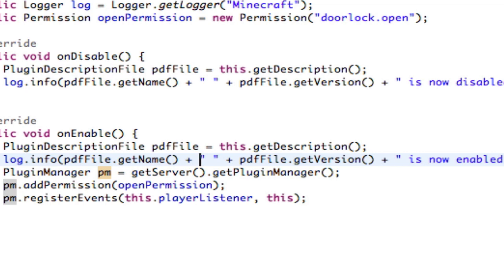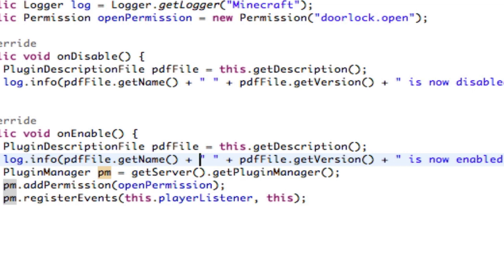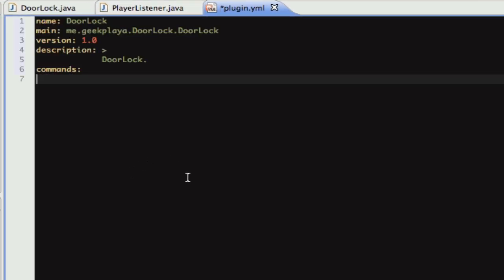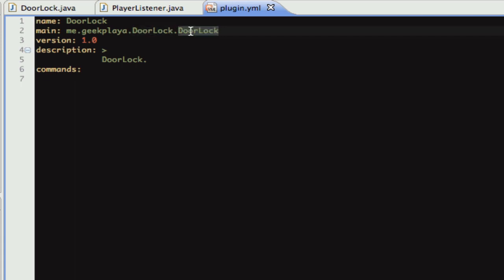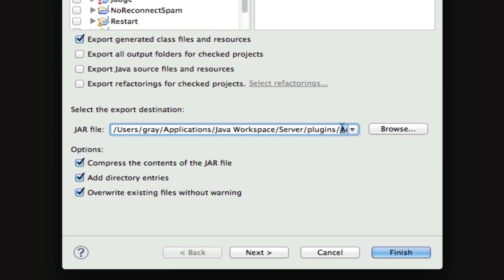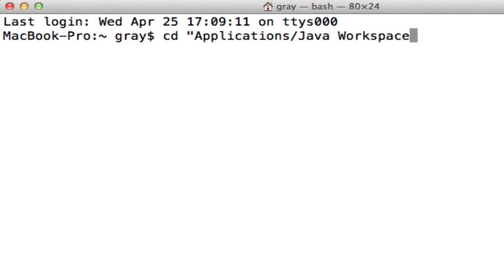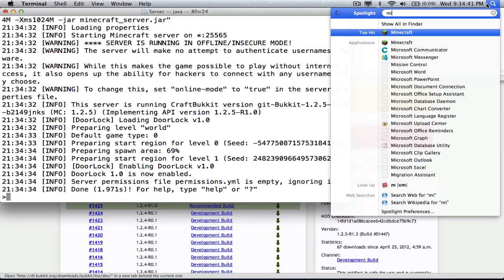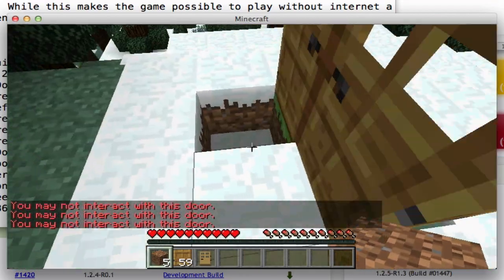Episode 3: Door Protection Bukkit Plugin Tutorial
Door Protection Bukkit Plugin Tutorial - Episode 3

Learn how to make a plugin that locks doors from players with a certain permission.

In this episode, we create the plugin.yml file (consisting of 6 lines) and export our project to see how it runs.